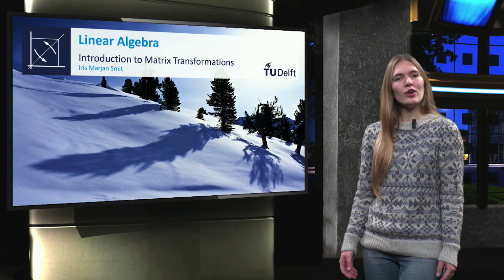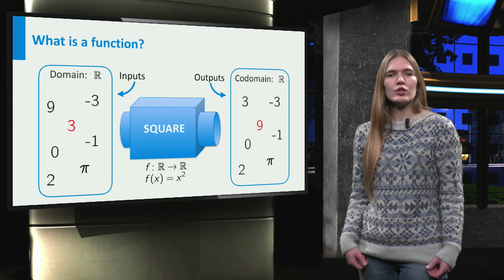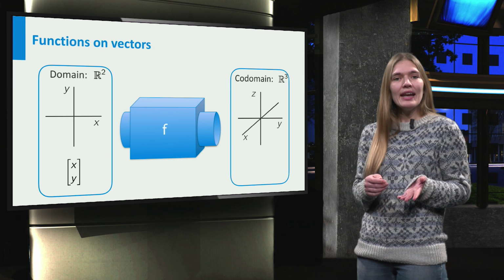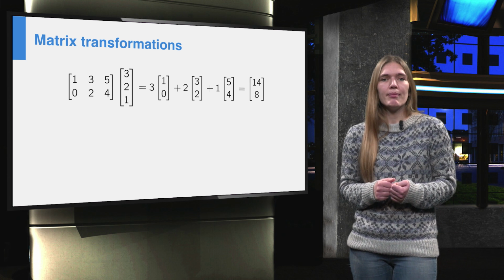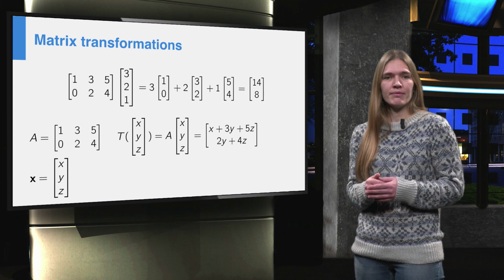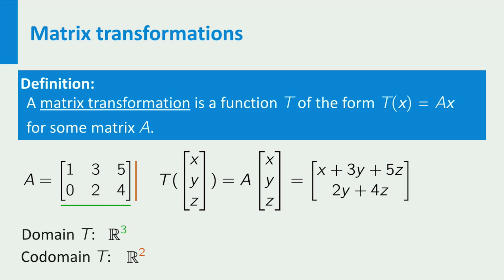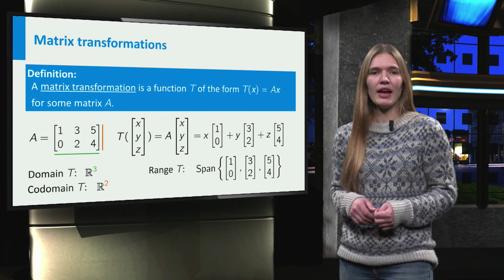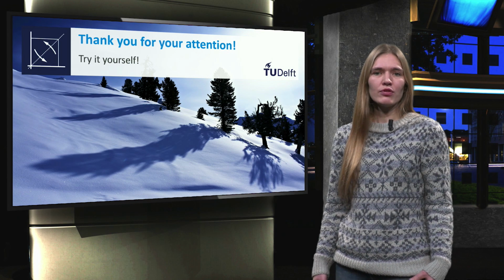Introduction to Matrix transformations - Mathematics - Linear Algebra - TU Delft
In this video, you will learn about matrix transformations. You will learn how to determine the domain, codomain and range of a matrix transformation. This video is part of the linear algebra courses taught at TU Delft.